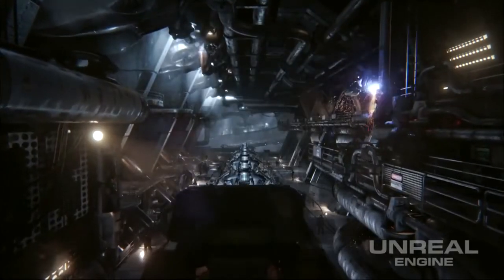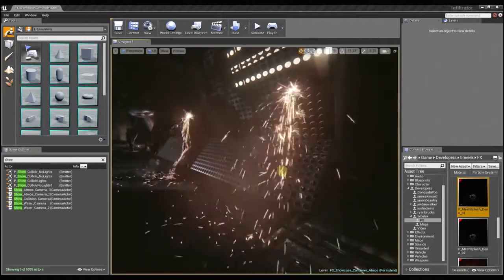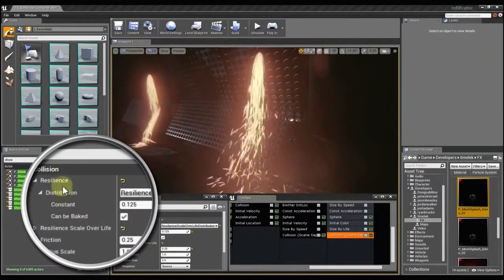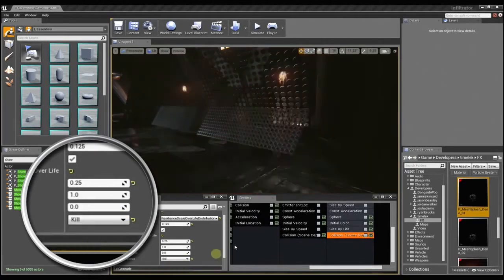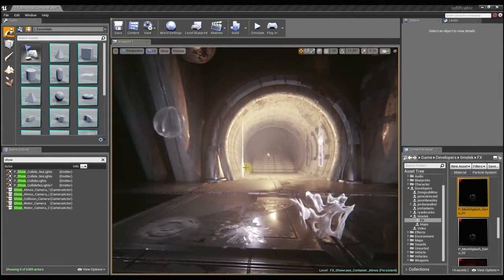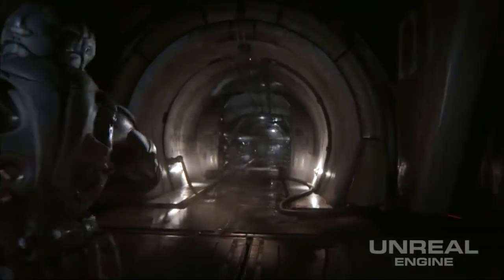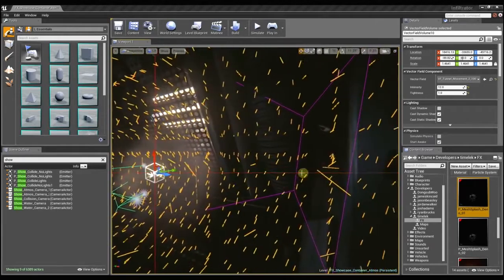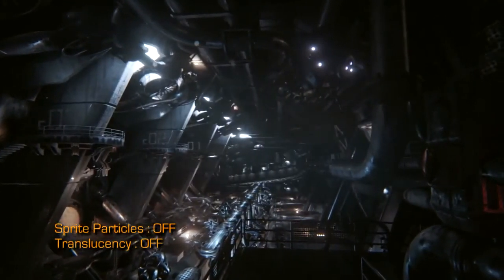Unreal Engine 4 - Visual Effects Trailer | HD